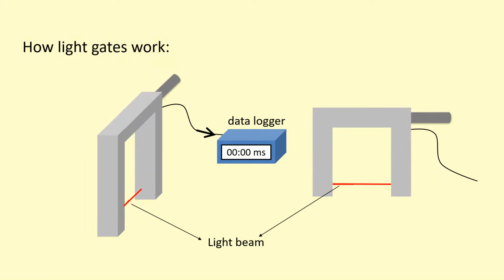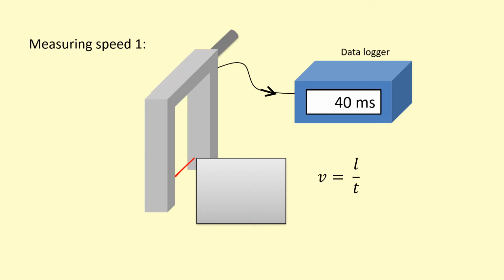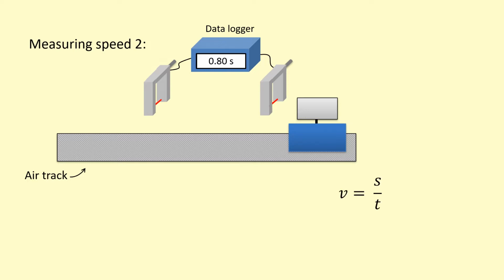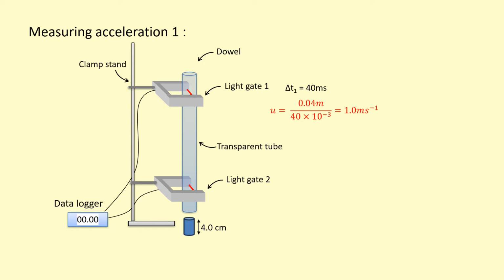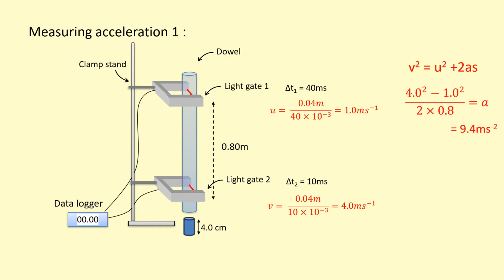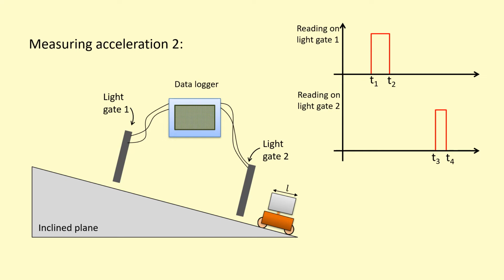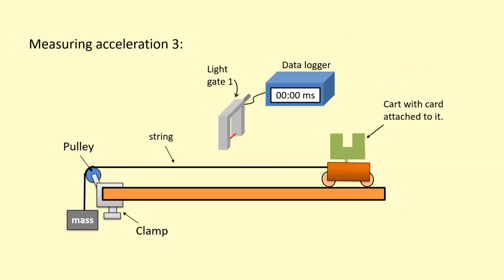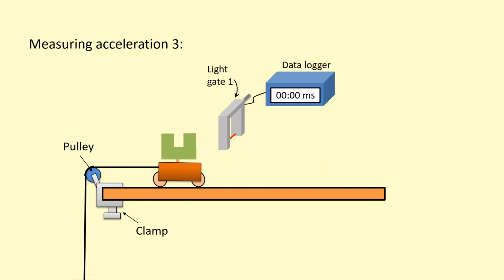15.16 How to use light gates